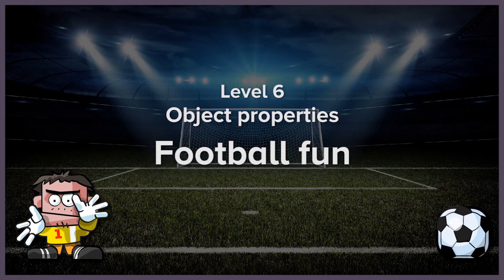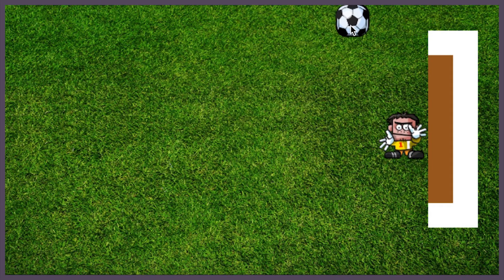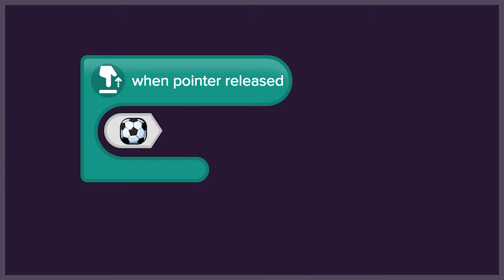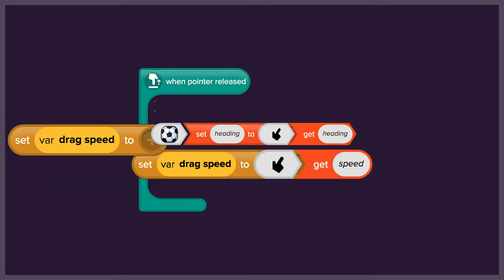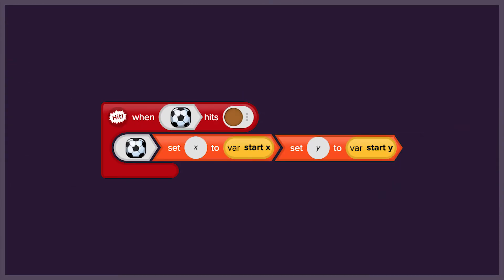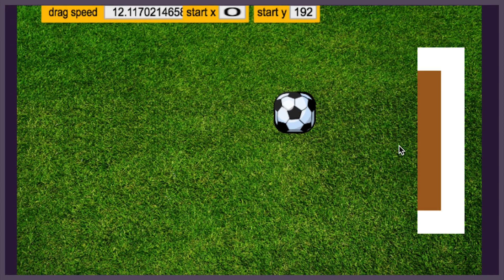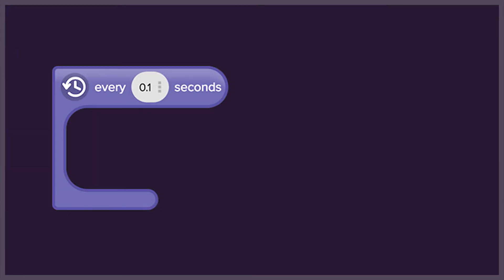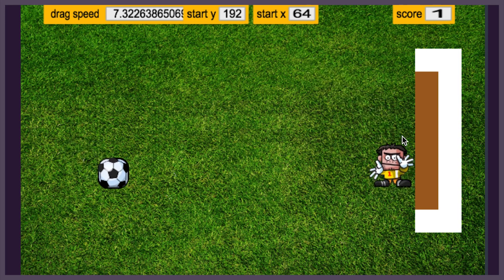Block coding - Level 6: Football fun from Object properties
Develop your understanding of object properties by creating a football simulation game where code is used to detect the speed of a mouse drag and apply this to the ball // Example lesson from Discovery Education Coding.

Discovery Education Coding provides complete support for teaching coding in primary schools.